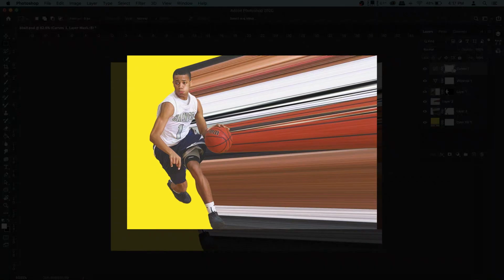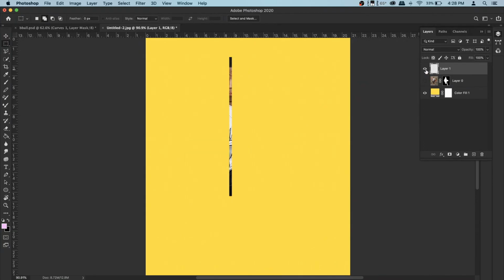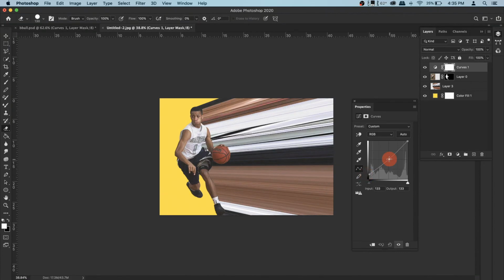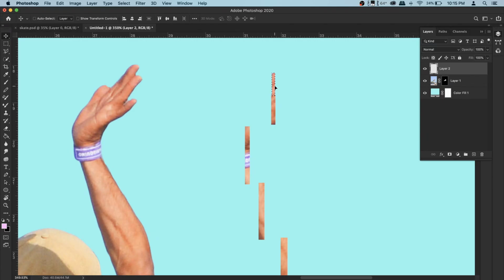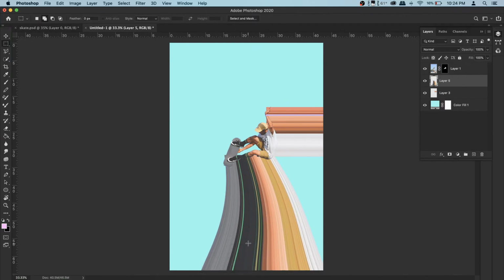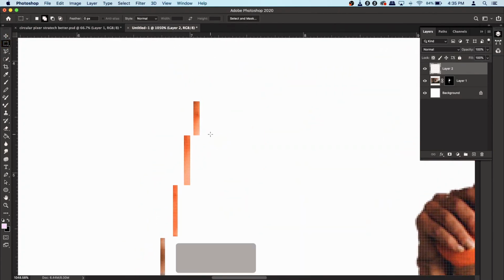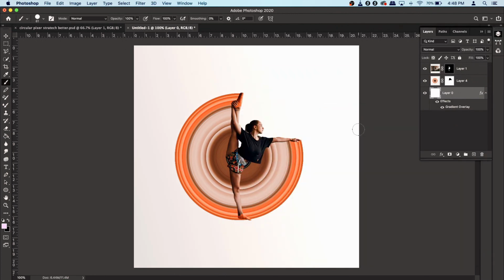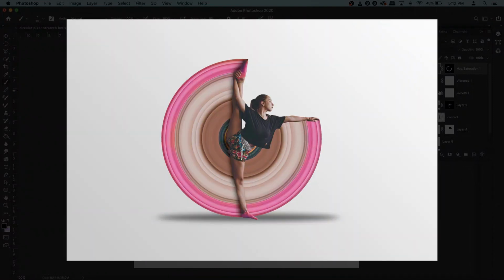PHOTOSHOP | The Ultimate PIXEL STRETCH tutorial | Covering Everything in Detail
In this photoshop pixel stretch tutorial we will cover 3 different verity of effects which go from beginner to advanced, I did my best to cover everything related to pixel stretch as much as possible so you can create this photo effect in your own style without any problems.

Before the effect starts I have also given some tips on how to select your photos properly so you can make the best out of this pixel stretch effect, obviously you can create pixel stretch effect from almost any photo but using this advice still make it bit easier for you to get started with the effect.

The first photo effect is beginner friendly and can followed by almost anyone.

The second pixel stretch uses some tricky techniques but I would not call it very difficult to follow

The final effect is the most advanced by the comparison and I will also show you how to create simple background, add shadows and do some basic color correction with it. So might be intimidating for beginner photoshop users but  everyone is encouraged to watch, even if just for fun ;)

1. Invisible by  Vibe Tracks
2. Color of your face by NoMBe

Intro: (0:00)
Tips for selecting pictures: (00:34)
How to remove the background: (01:02)
Effect 1: (04:38)
Effect 2: (12:28)
Effect 3: (24:01)
Outro: (38:23)
Thank you: (38:54)